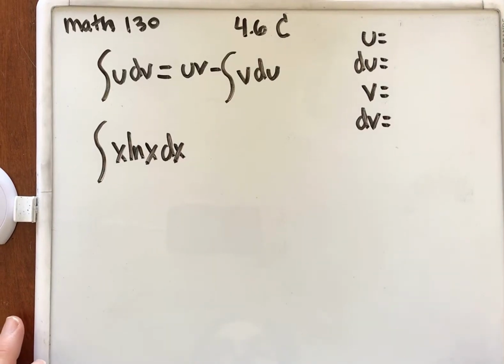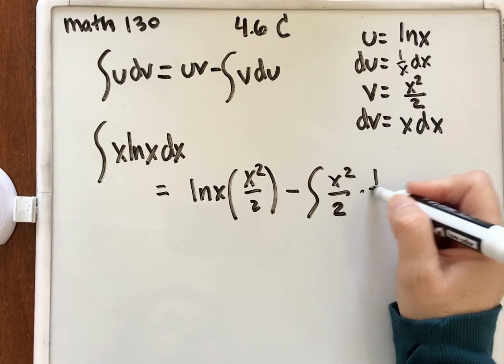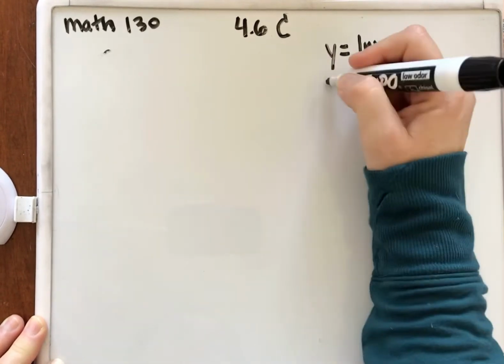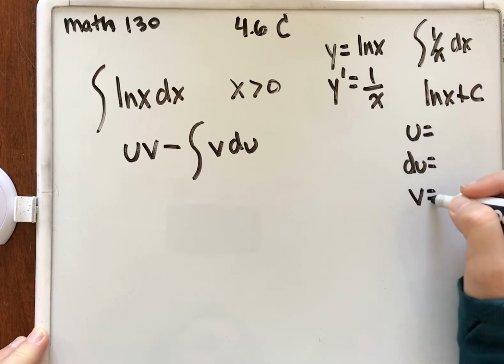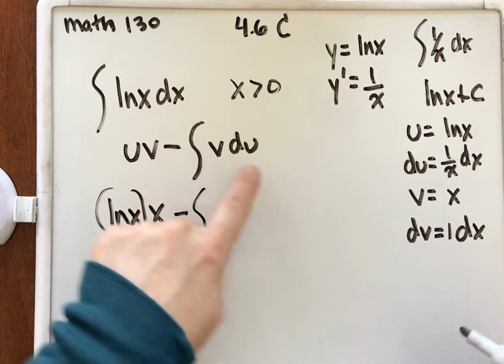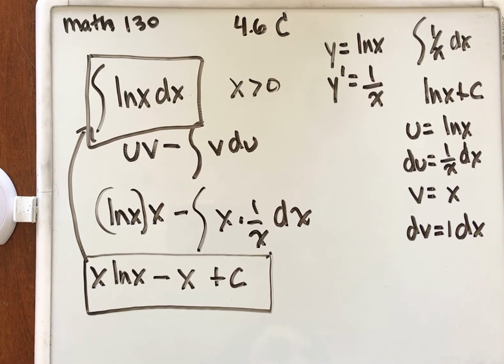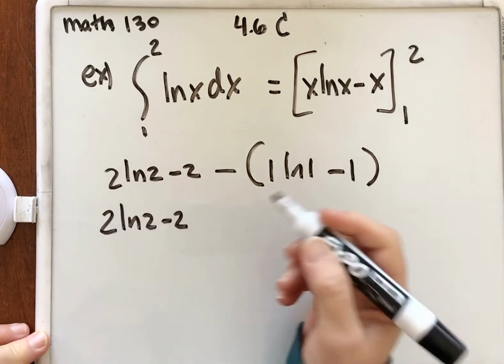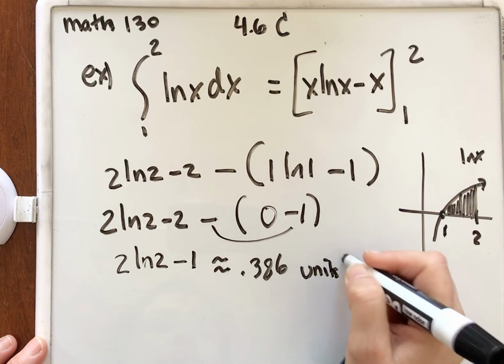4.6 C Math 130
CSUF Calculus - Integration by Parts